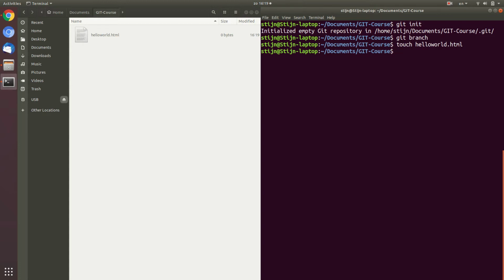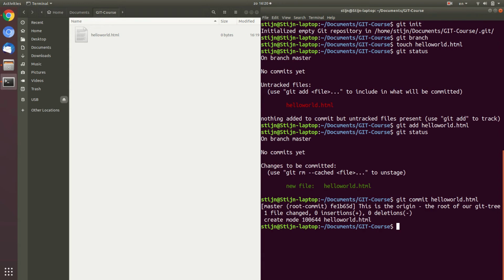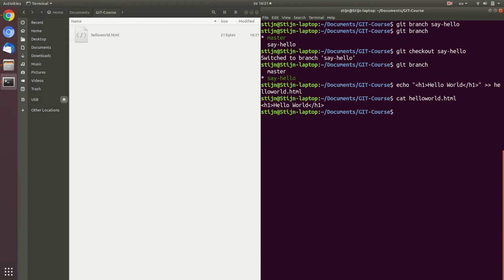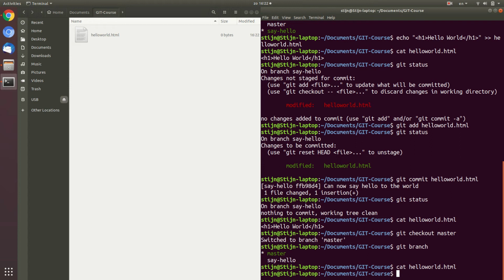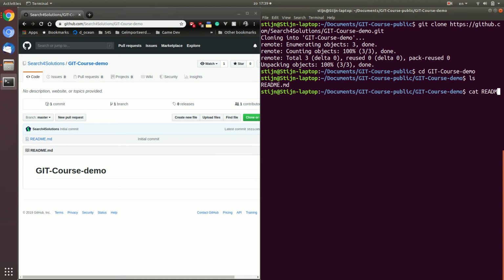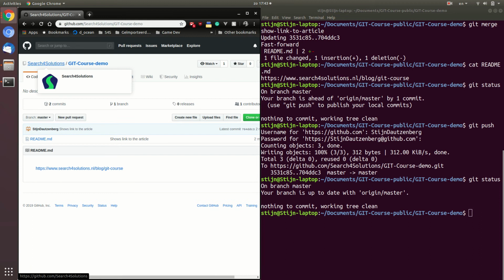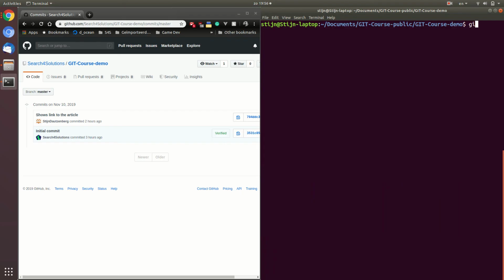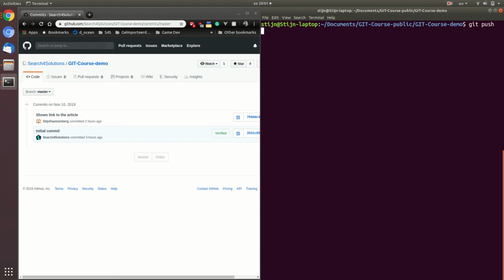15-minute Git Crash Course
GIT is an essential skill for every software developer.

When you're working in a field like Continuous Delivery or Test-Automation, GIT even creates the foundation for your career.

This our first effort in creating a course ever. There is a lot to improve, yet a lot was learned. We would really appreciate your feedback!